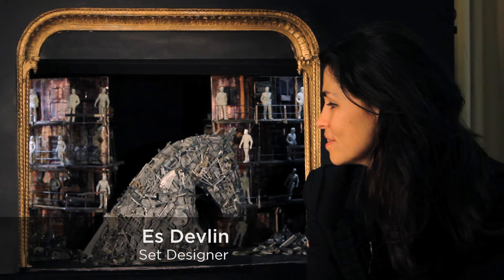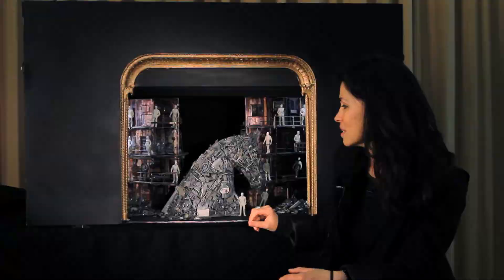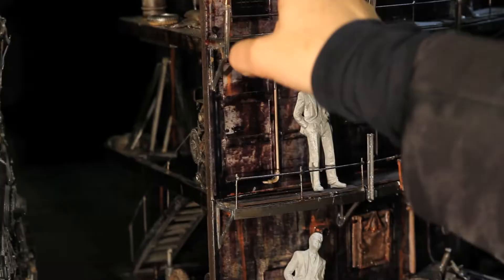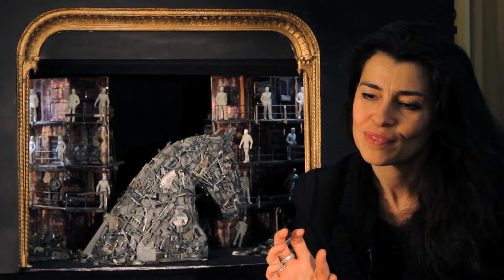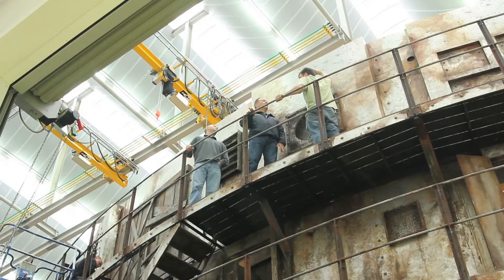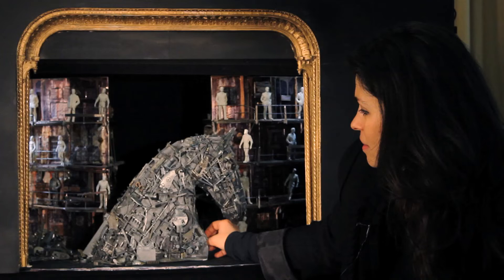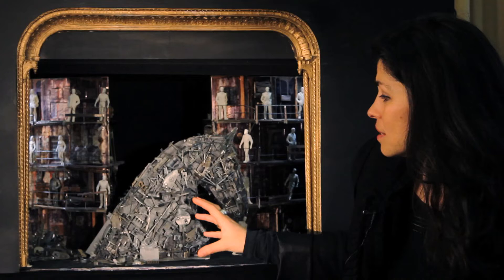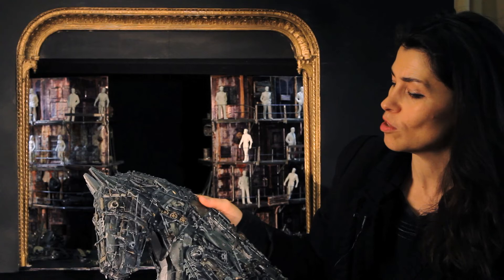Es Devlin interview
The Royal Opera House wanted a film to show behind the scenes with a set designer - to discuss how they came up with a concept, developed their idea and made it into a reality for the stage. The set designer was Es Devlin and the opera was Les Troyens.